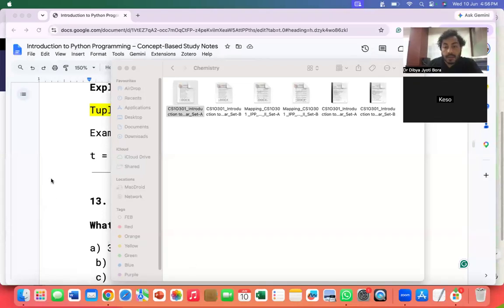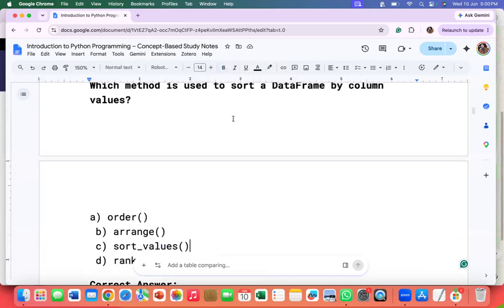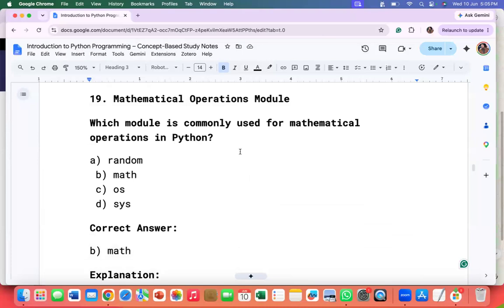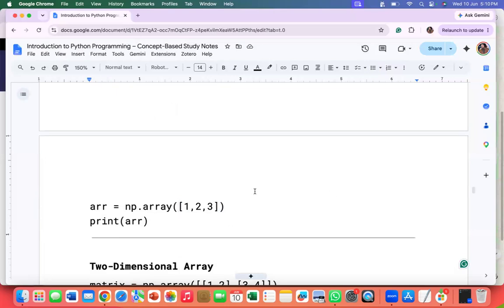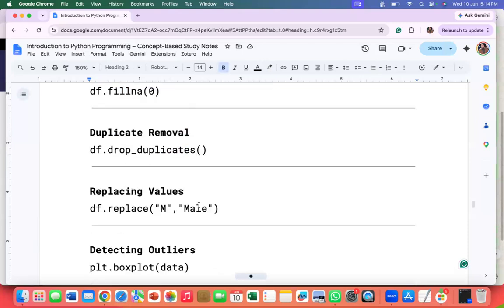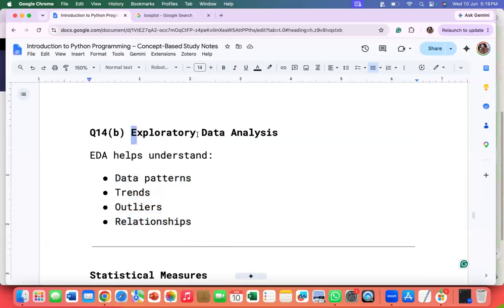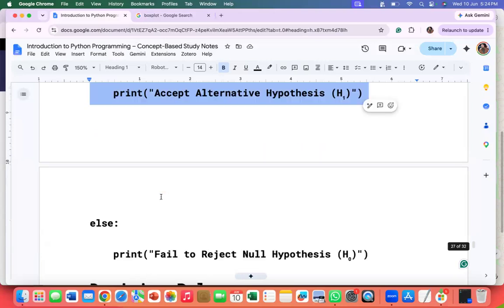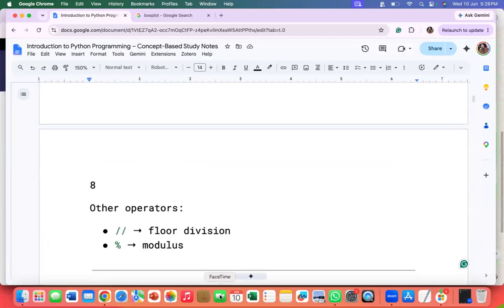Introduction to Python Programming – Concept-Based Study Notes | Important Questions Answers